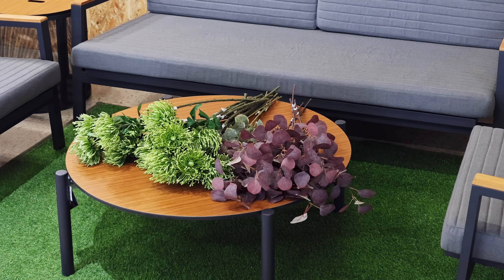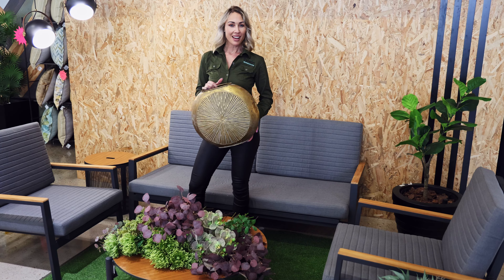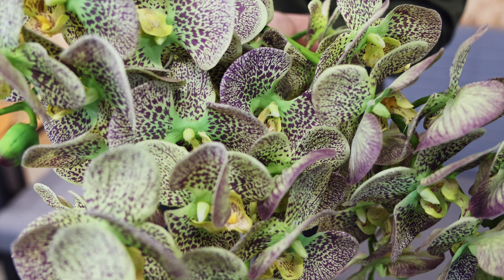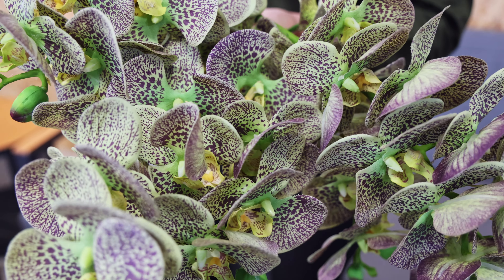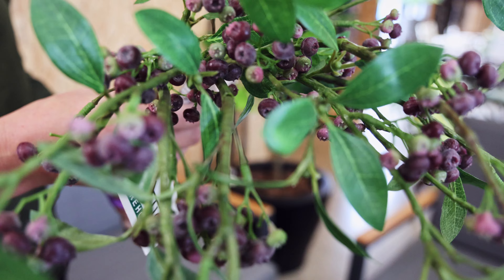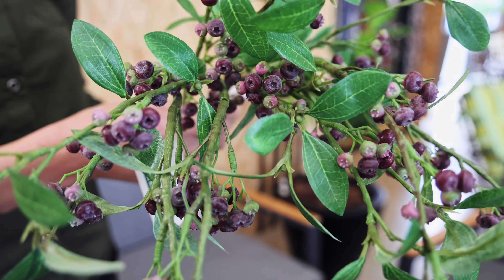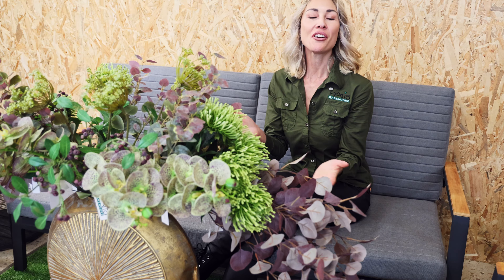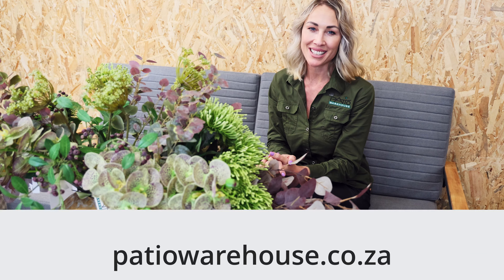An Orchid Obsession on your Patio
Watch this video to arrange a beautiful bouquet of everlasting flowers for your Home...
Our range of high-quality artificial plants and pots will add a touch of nature to your patio without the constant upkeep and cost of fresh flowers and plants.
You will have a blooming patio all year round.
Visit any of our 6 stores nationwide for a wide variety of artificial flowers perfect for your patio.

Africa's Largest Selection of Patio Furniture and Accessories.